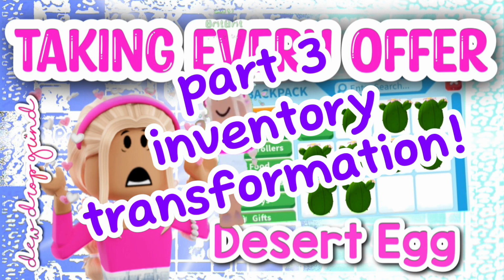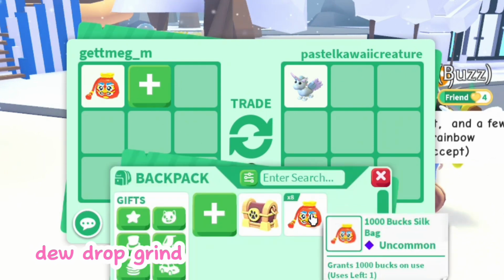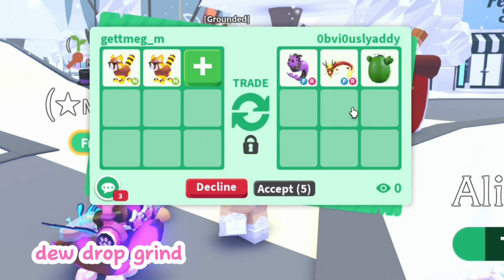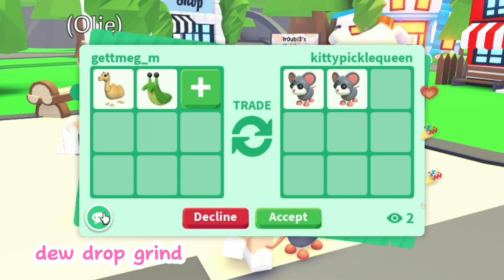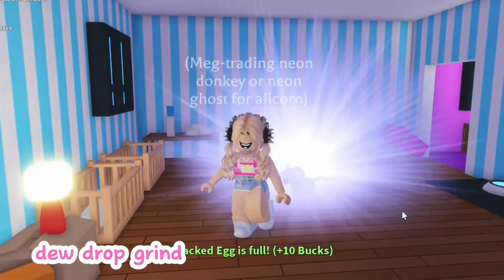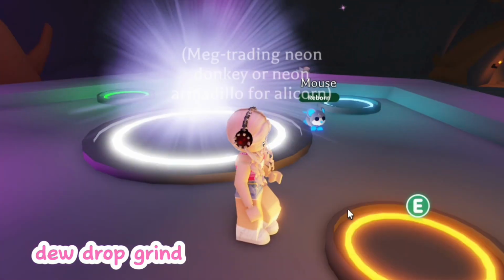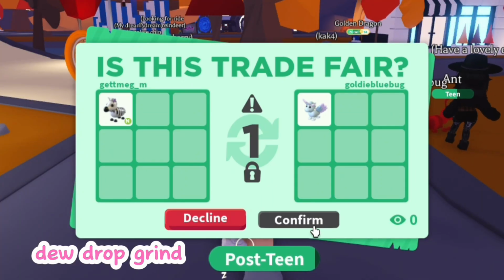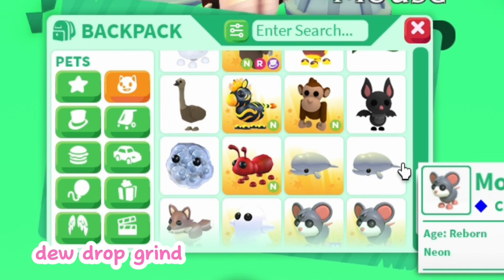Inventory Transformation in Adopt Me! Getting a RICH Inventory in Adopt Me! PART 3!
How to transform, grow, get a richer inventory in Adopt Me! How to trade, grind, grow your inventory to trade up and get a richer and much better pet inventory. How to take a low tier pet inventory and transform it in to legendary, neon and mega pets. Going from nothing in Adopt Me to getting a rich inventory.